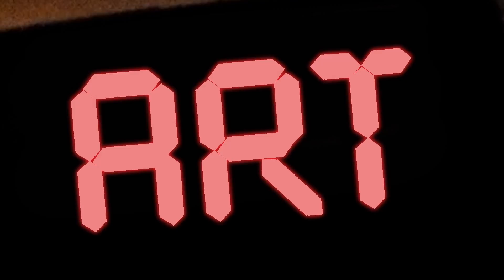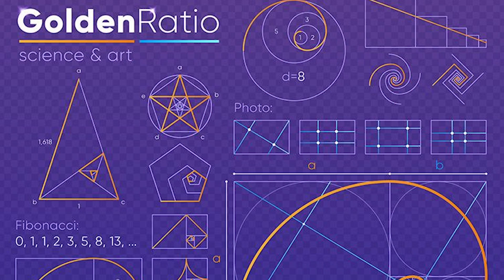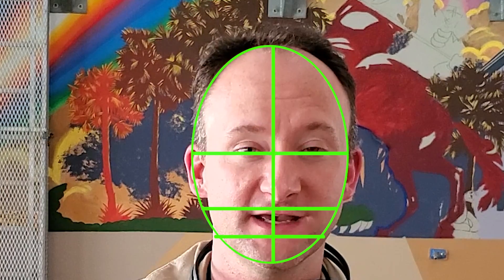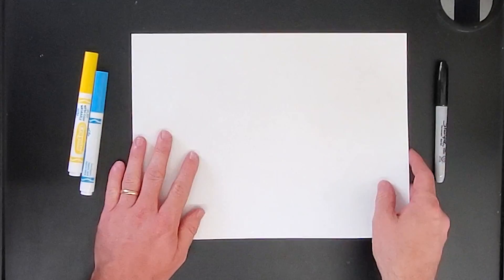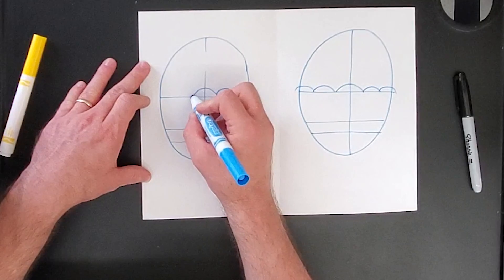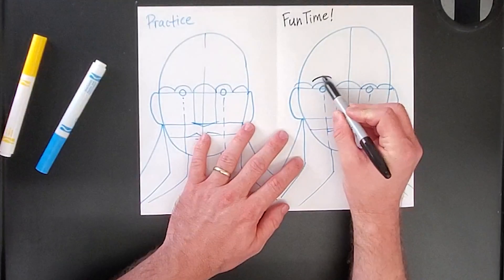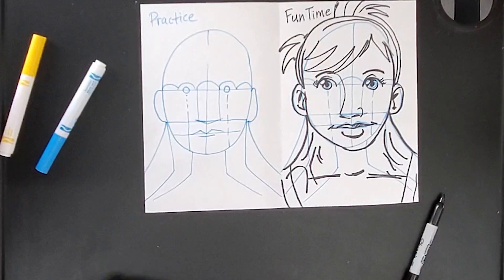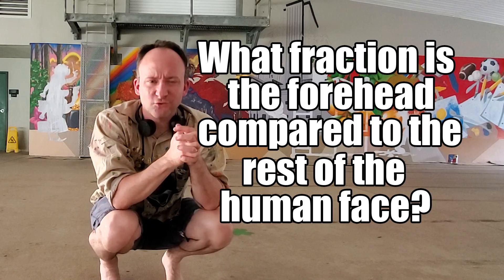S2 4th & 5th Grade Art coVideo Assignment20